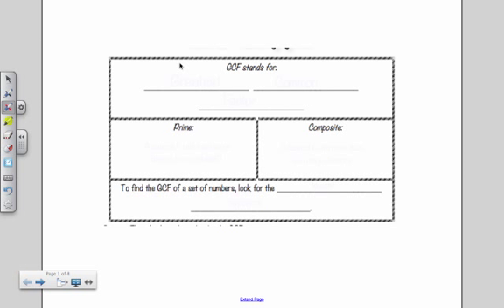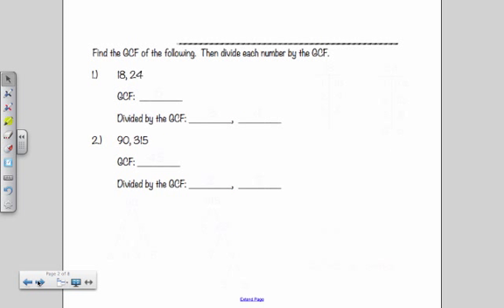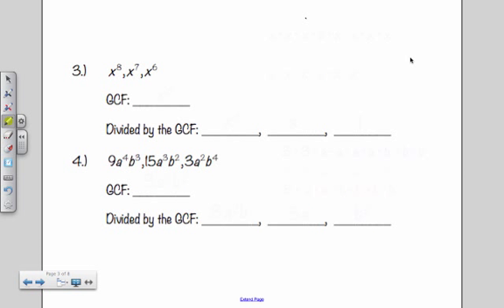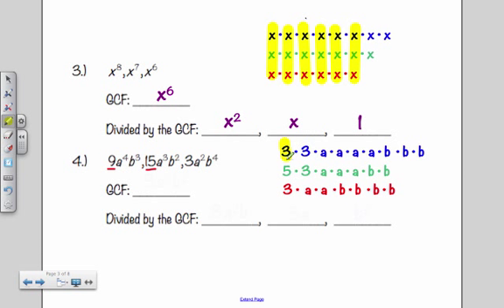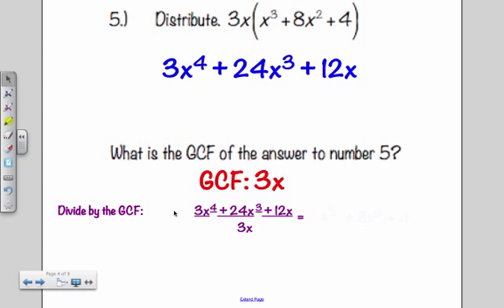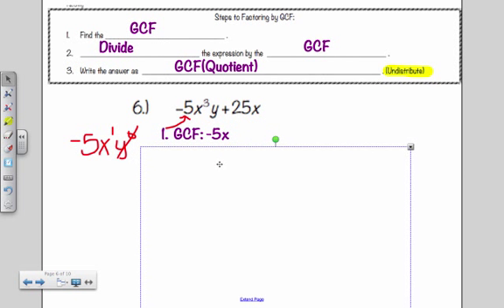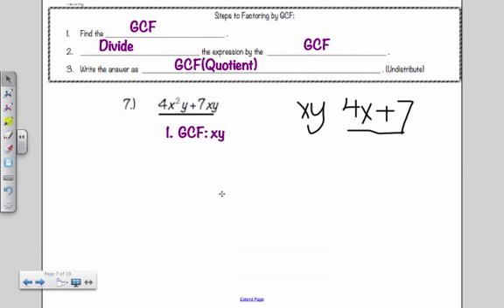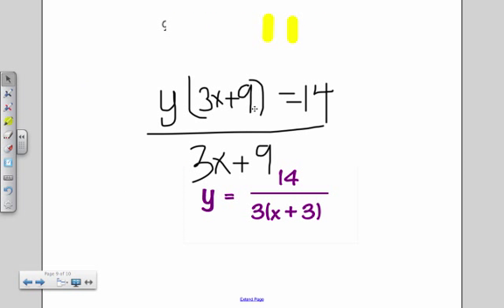Video #6.1 - Factoring by GCF